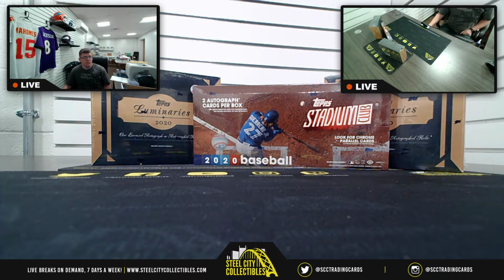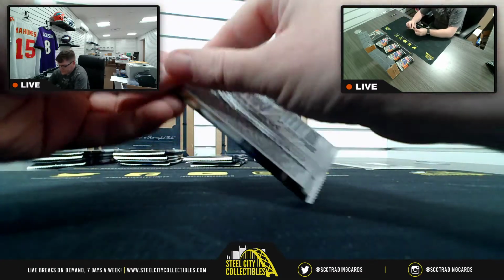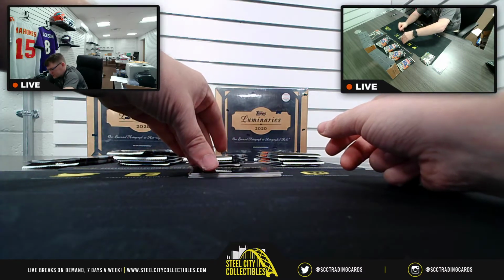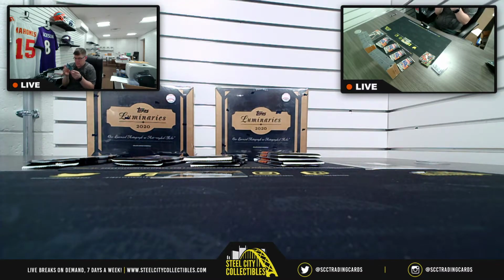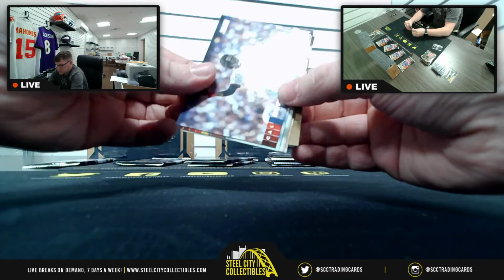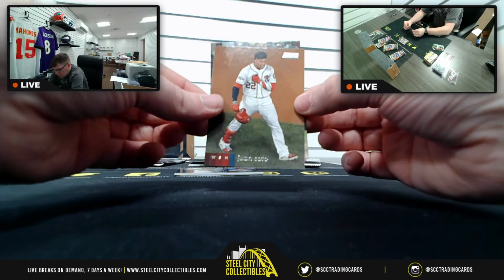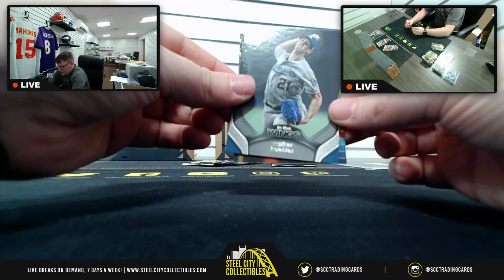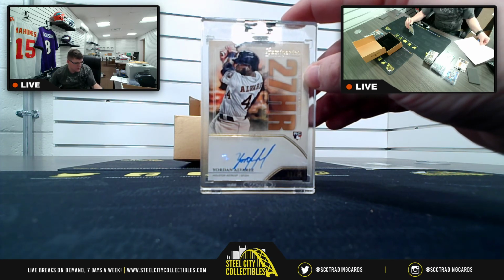Mixer 2020 Topps Stadium Club 2020 Luminaries Baseball Random Division Group Break #1